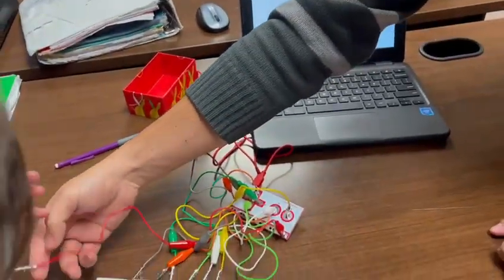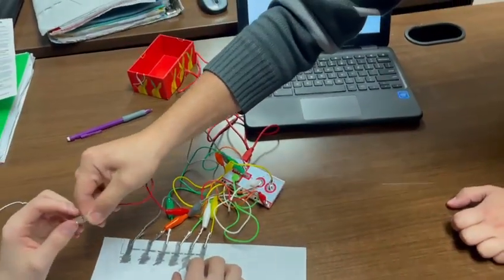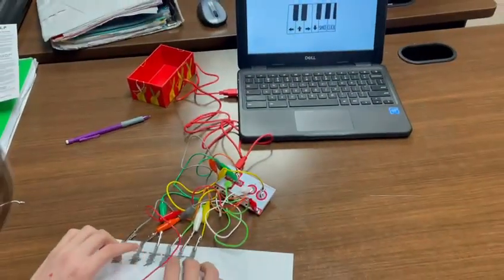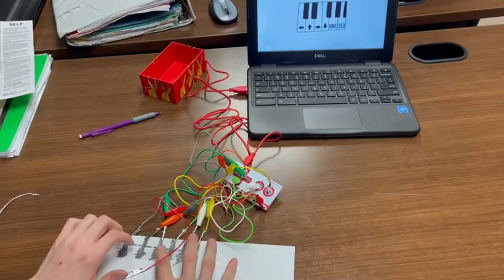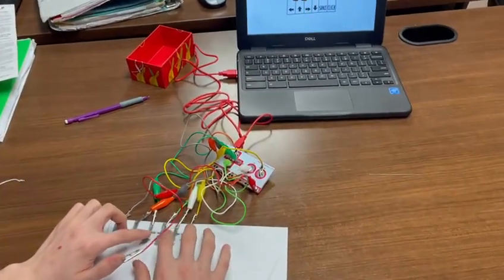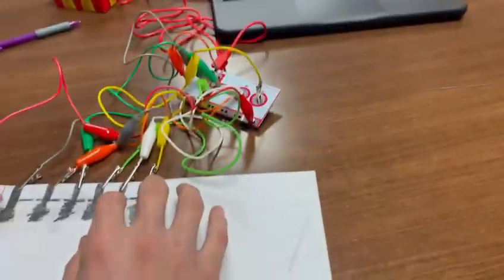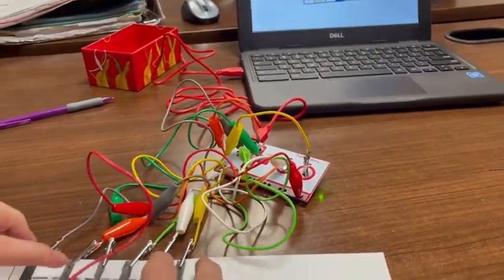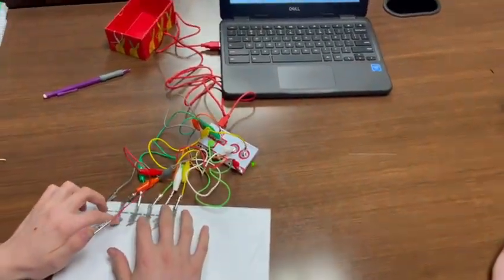Makey Makey Piano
You can Design your own controller with everyday materials like playdough or graphite pencils too with makey makey. It is fun and your students or kids learn coding and electric circuit with makey makey.
Control your favorite Scratch game while you learn to code.